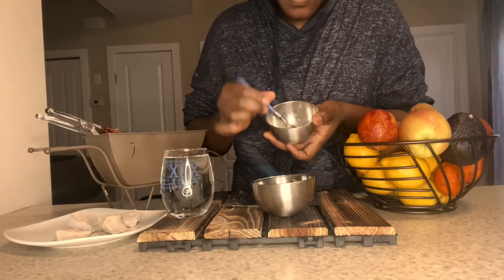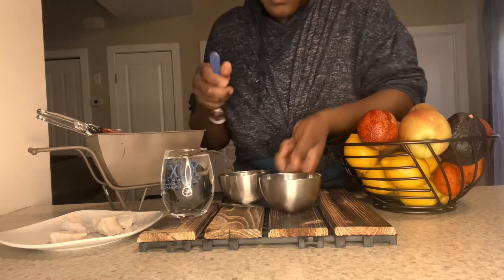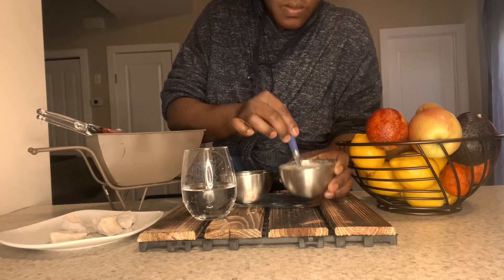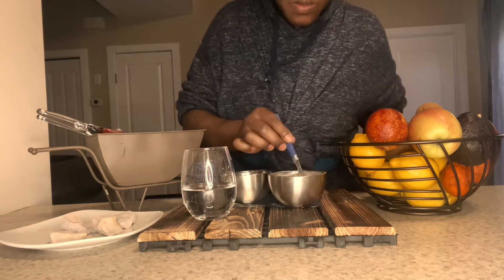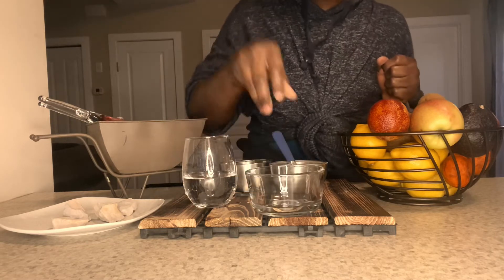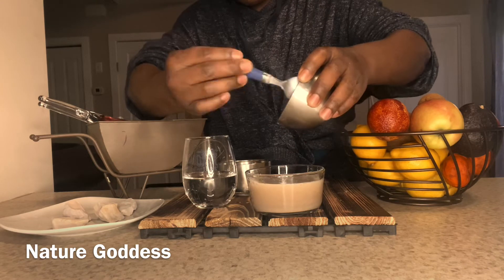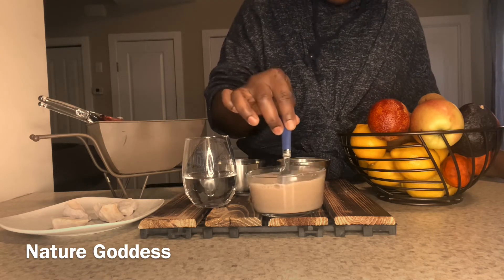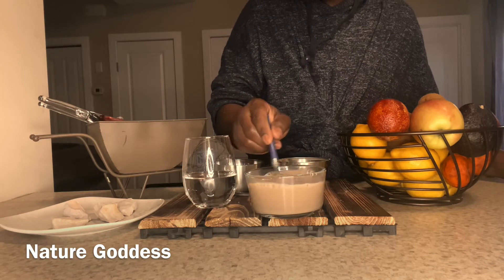How to prepare Ayilo mud or paste for natural home remedies